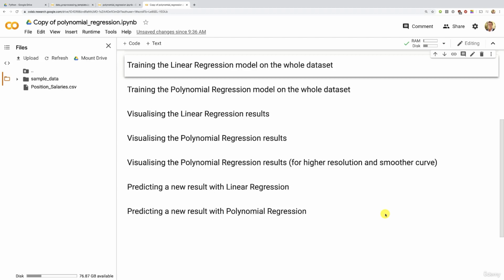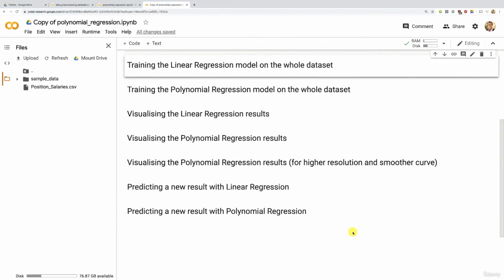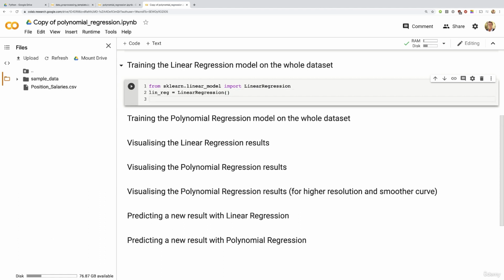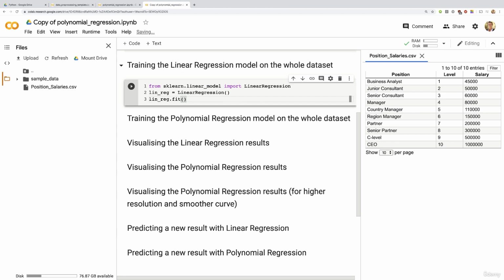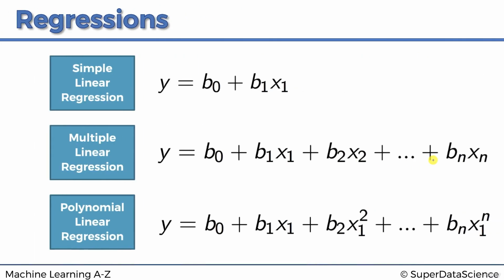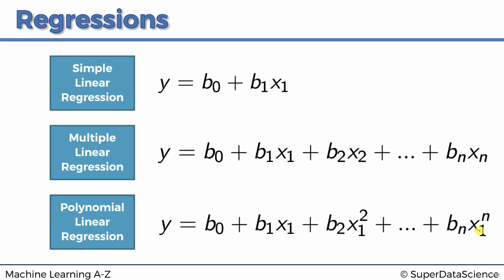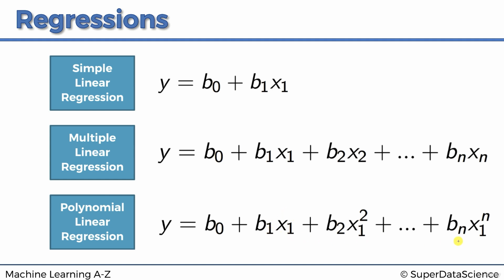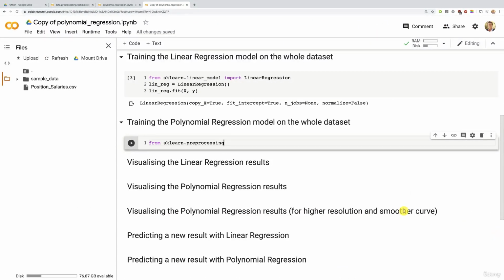8. Polynomial Regression________004 Polynomial Regression in Python Step 2a